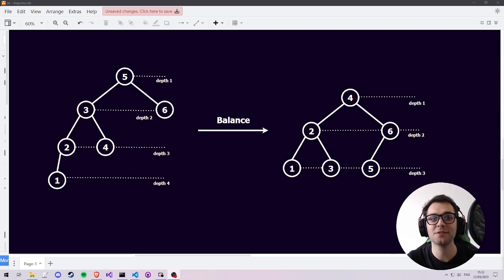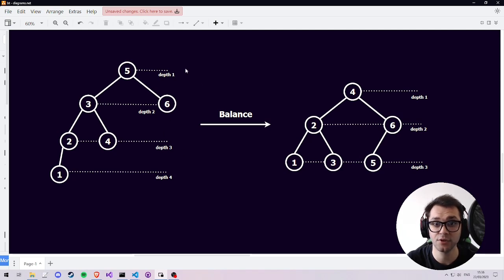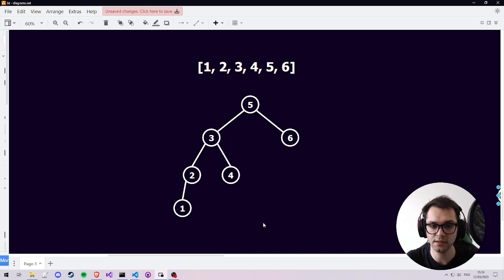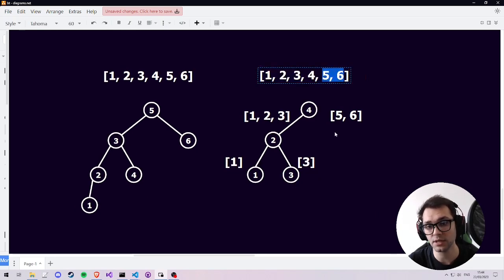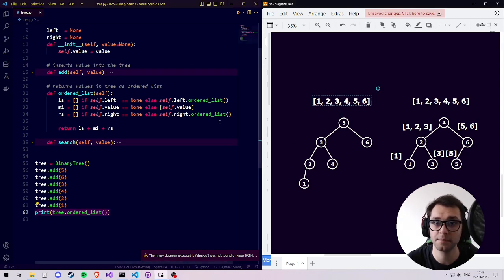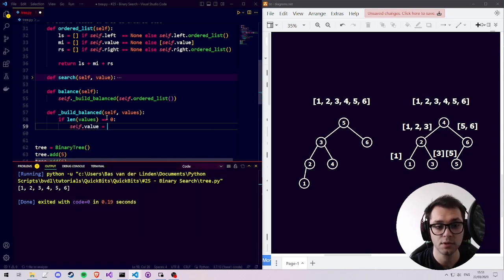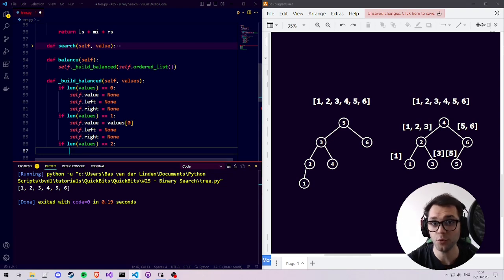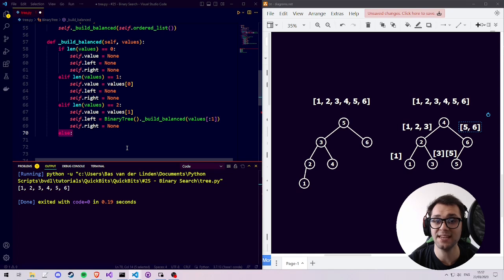Balancing BSTs: From Theory to Practice with Python and Visual Examples!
QuickBit explaining visually how balancing a binary tree works and how to code it in Python.